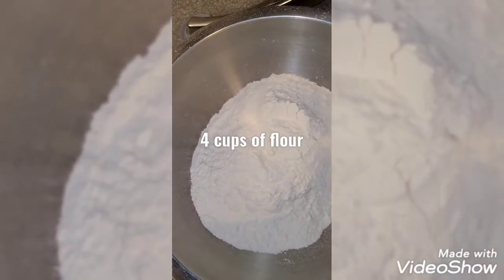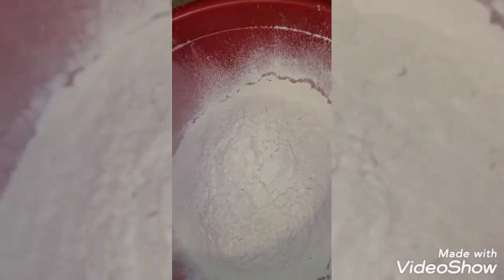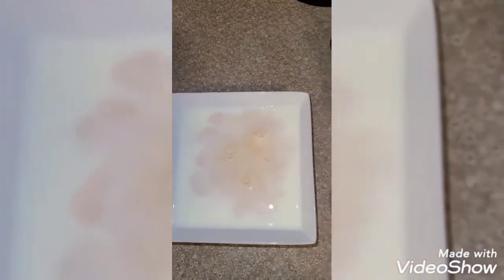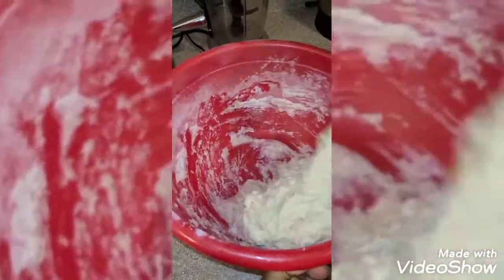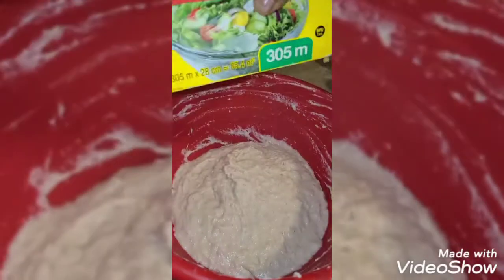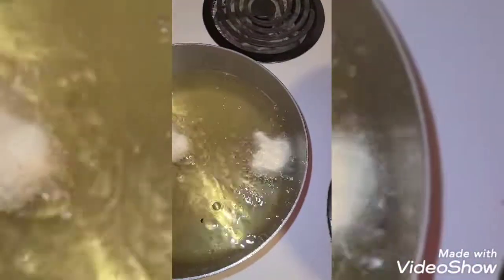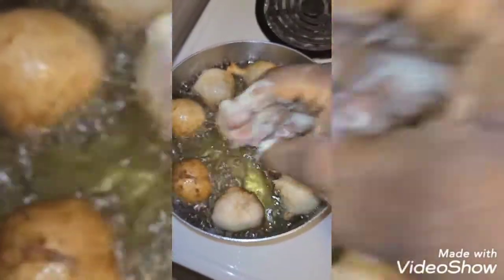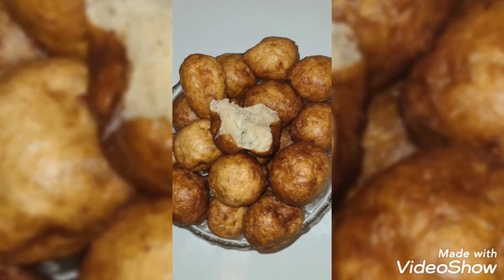SOFT AND SWEET PUFF PUFF.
This is a new channel and it's all about healthy food| Fashion| lifestyle

This channel is all about Teaching how to Cook healthy foods and their recipes. You will get to learn a lot on healthy foods to help you maintain that good life and healthiness. We will be posting a lot of Recipes to help guide you against having health issues.

Location: Winnipeg, MB. Canada

I'm a Nigerian/Canadian Food, Fashion  and Lifestyle Blogger documenting bits of every other day in my life

John 3 v 16